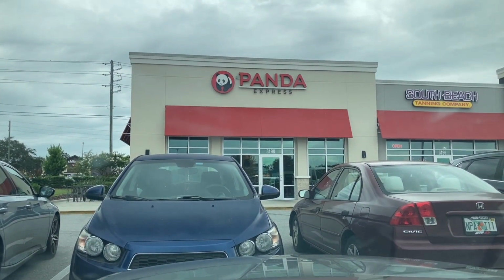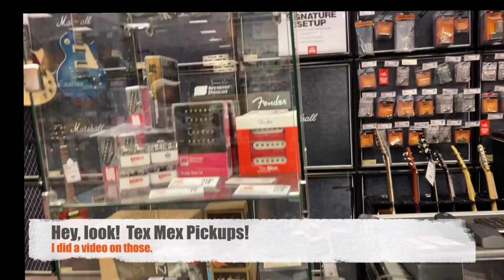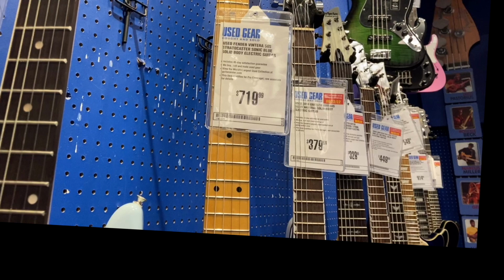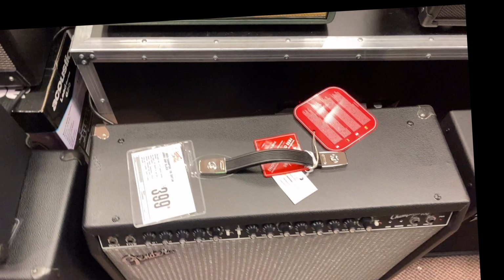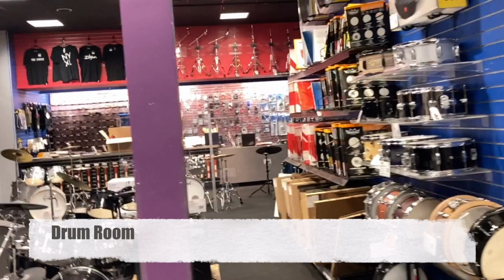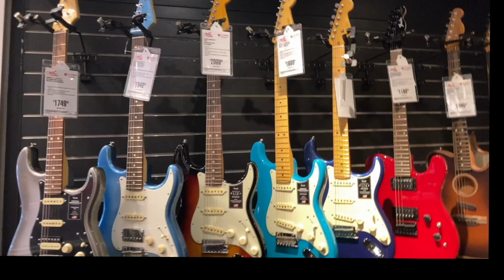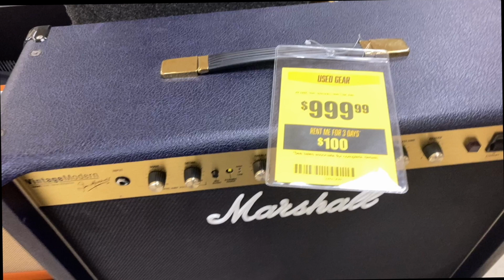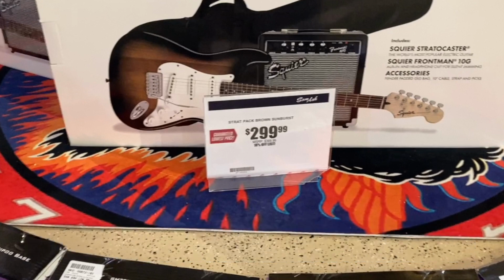Trip to Guitar Center in Clearwater, FL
Hang out with me on a Saturday afternoon as I grab some lunch and go look at used guitars and amps at the Guitar Center in Clearwater.  This is mostly a slideshow with commentary.  I do give my honest opinions on some gear, which some people may or may not agree with, but if I pretend to like everything, well, then my opinion is useless.  If I say I like something, I like it.